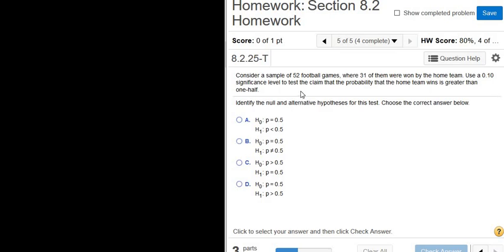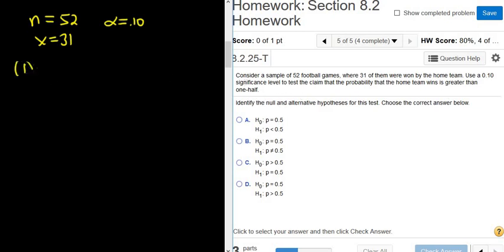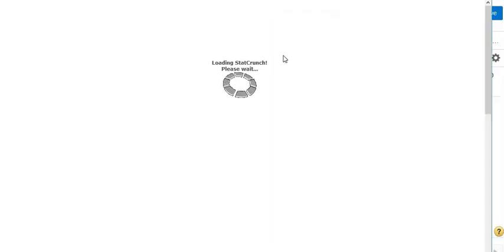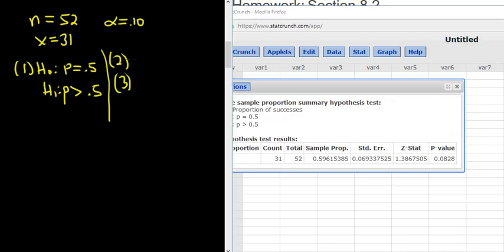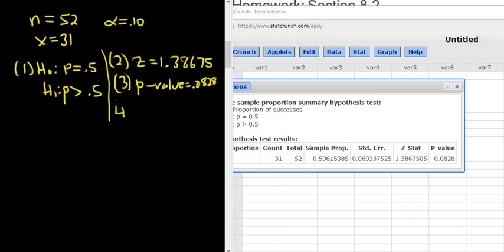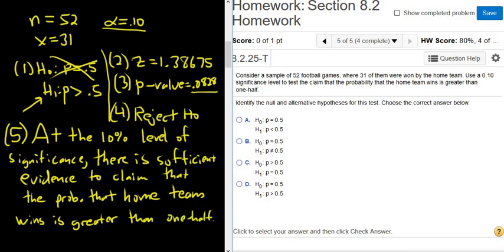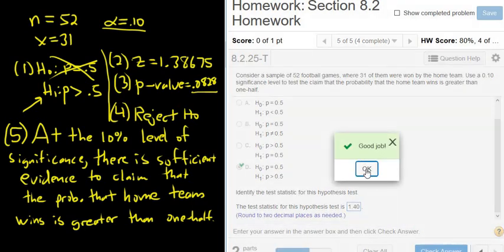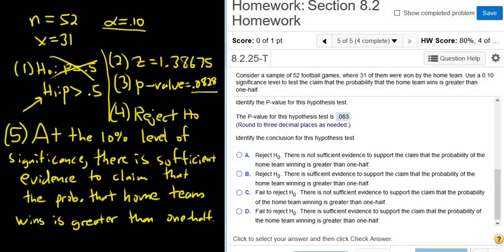Hypothesis Test for a Proportion with StatCrunch and MyMathlab All Steps Shown